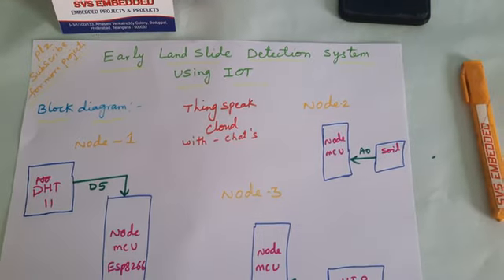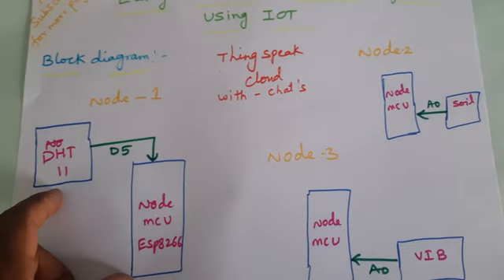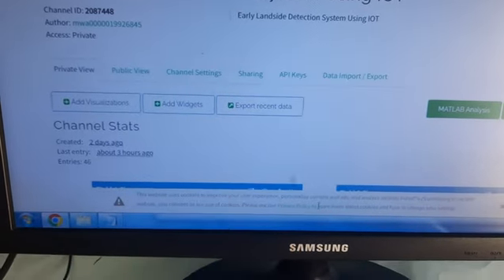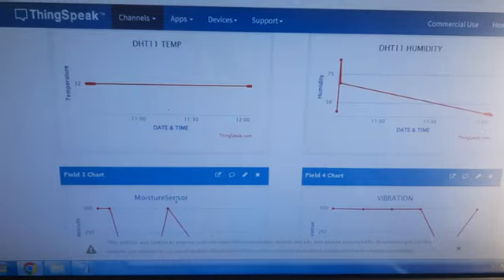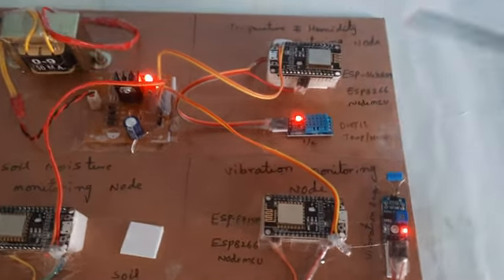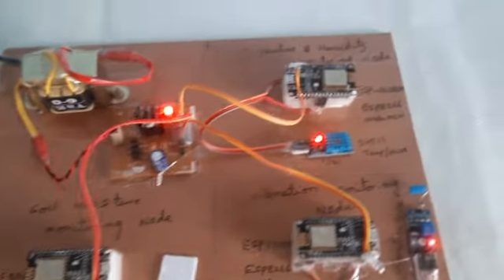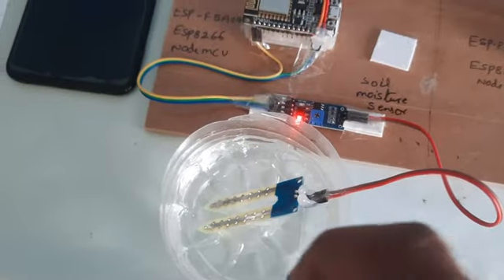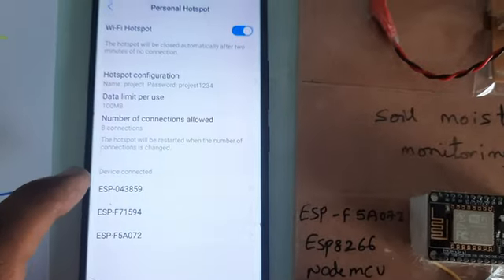Early Landside Detection System Using IOT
1. Project Abstract / Synopsis
2. Project Related Datasheets of Each Component
3. Project Sample Report / Documentation
4. Project Kit Circuit / Schematic Diagram
5. Project Kit Working Software Code
6. Project Related Software Compilers
7. Project Related Sample PPT’s
8. Project Kit Photos
9. Project Kit Working Video links